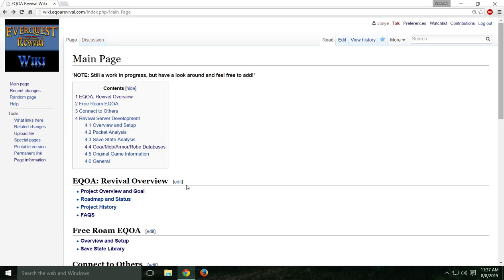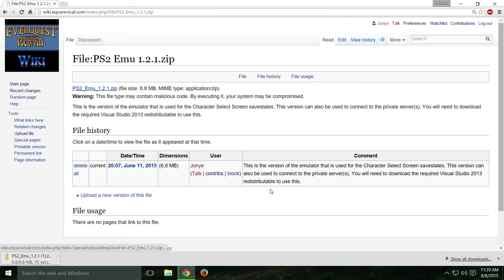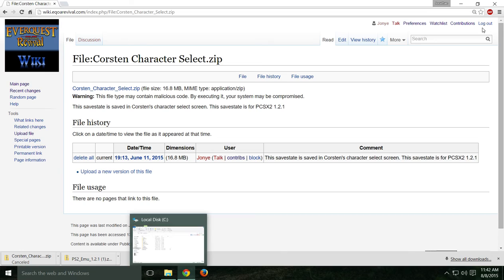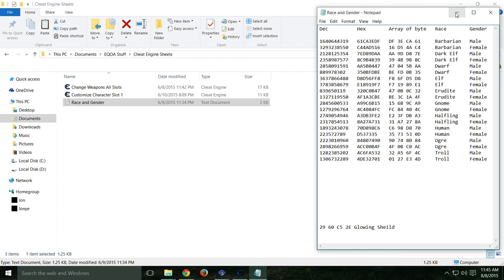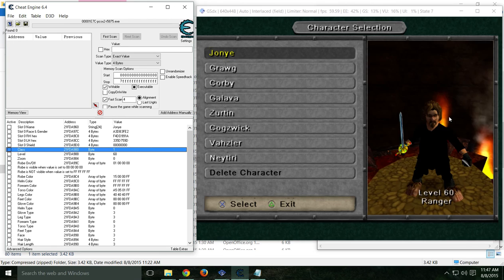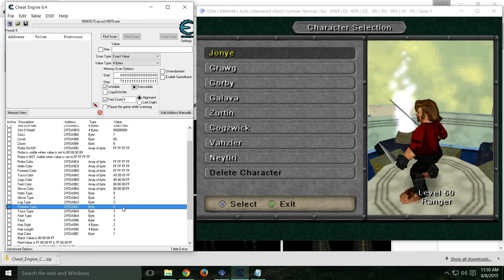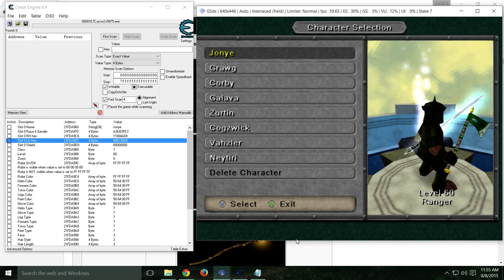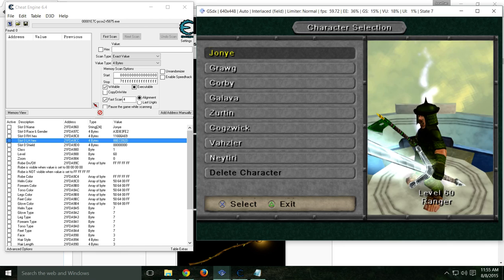EQOA Character Customization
In this video I show you how to take one of the new savestates and modify the top character into ANYTHING you want! All of the links you need to do this are contained in our wiki page below. Hope you guys enjoy!